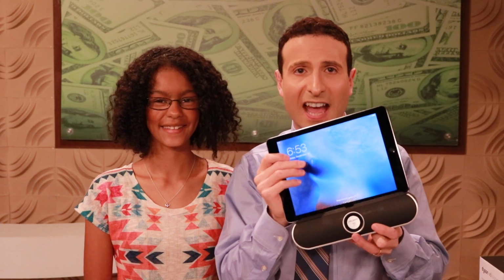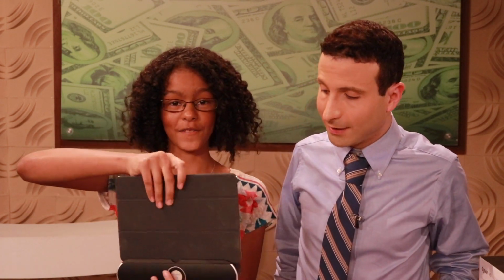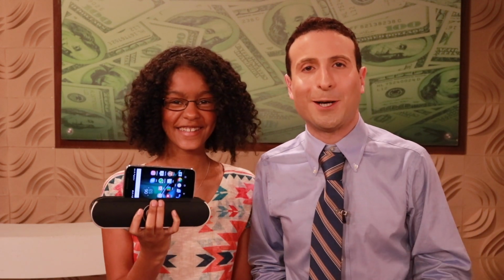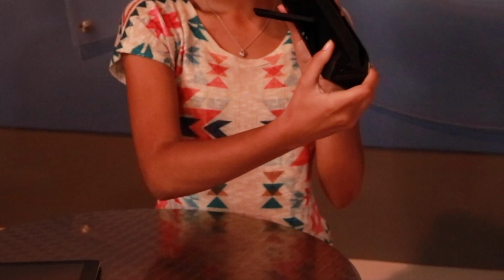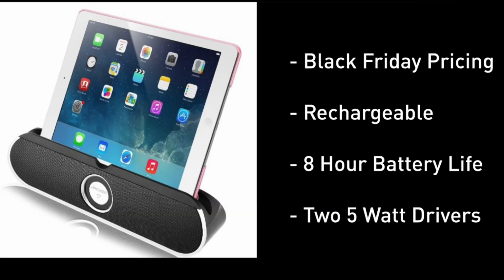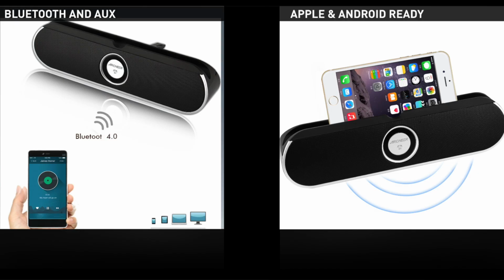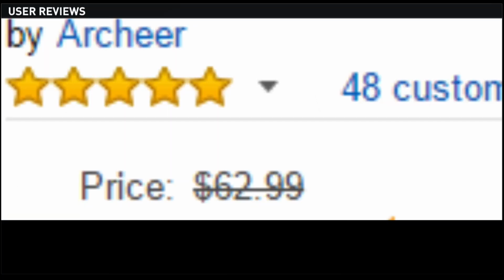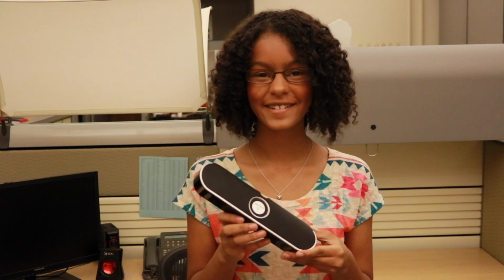🔈 The Best Bluetooth Wireless Speaker Dock ◄ Suits any Tablet or phone review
*DEAL LINKS EXPIRED